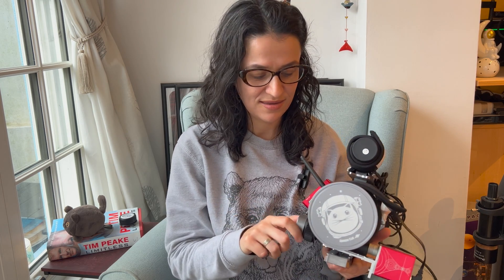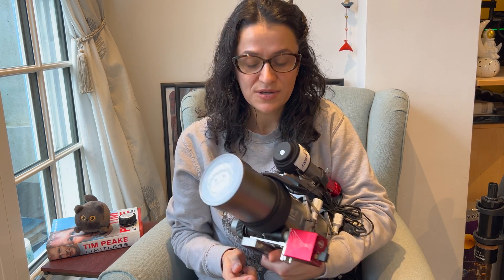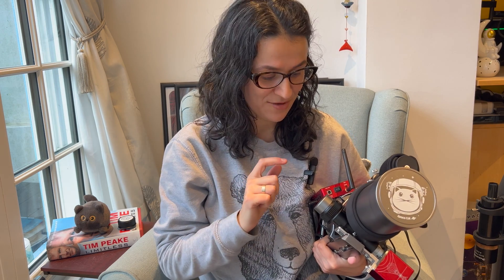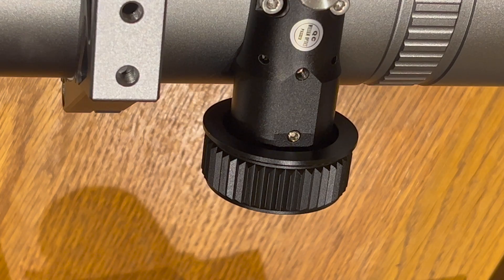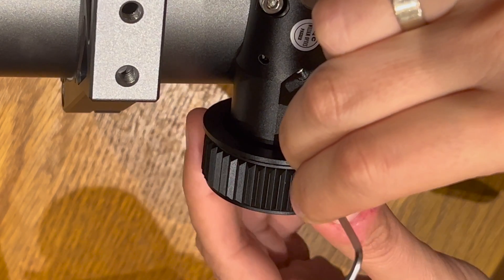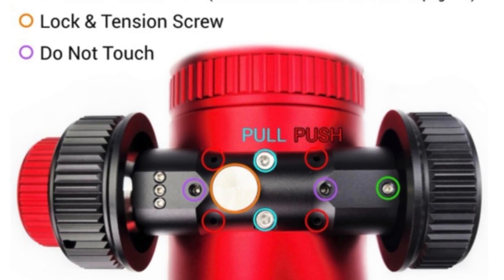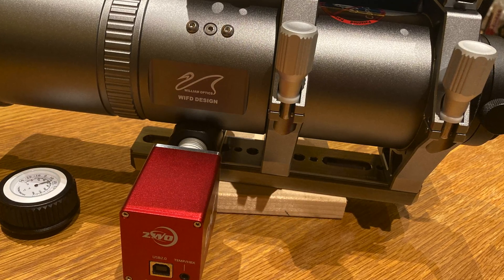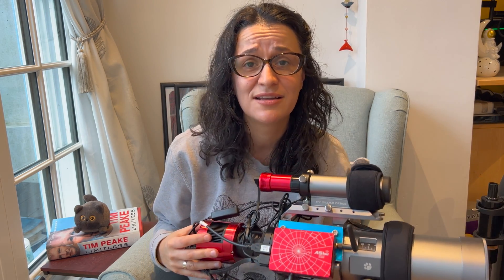Installing a ZWO EAF to a RedCat/SpaceCat 61 WIFD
A short video on how I installed ZWO's EAF to my SpaceCat 61 with the new internal focuser design. Not the most straightforward thing for me, so there's a "don't do what I did" included! Thankfully it all works now.

You can find the diagrams and installation instructions I show on screen here in the manual: